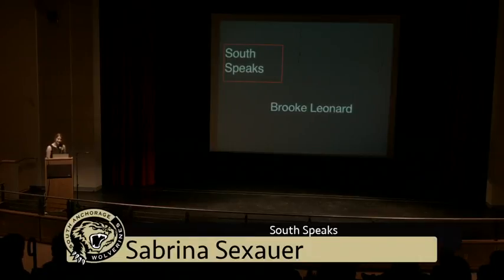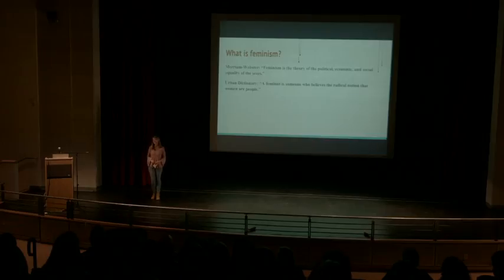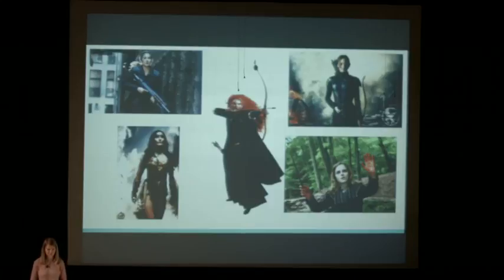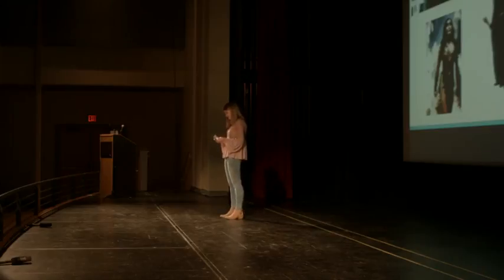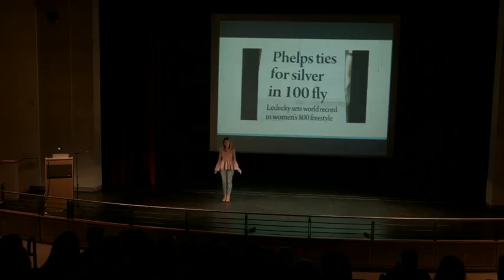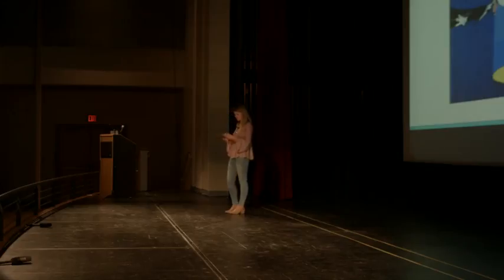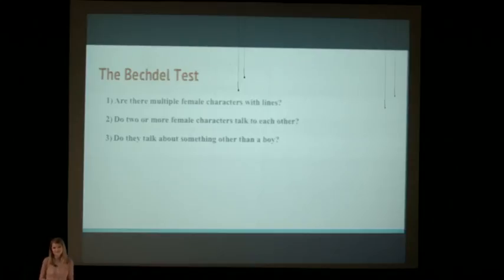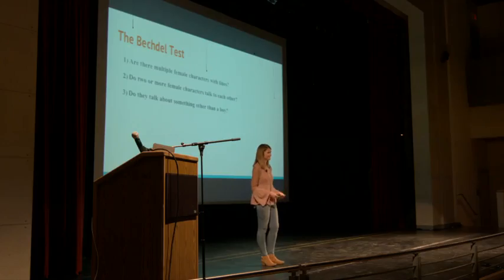South Speaks: Brooke Leonard, "Feminism and the Media"